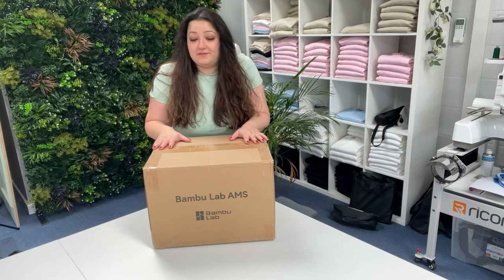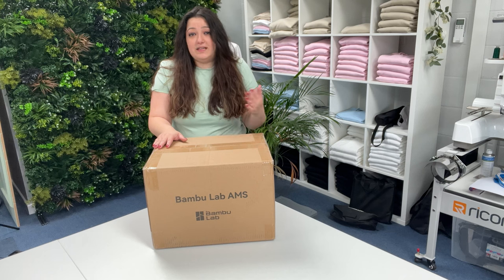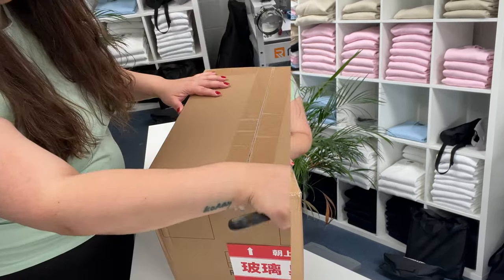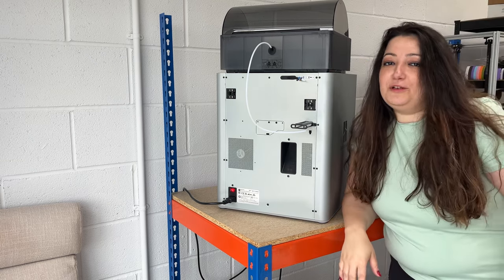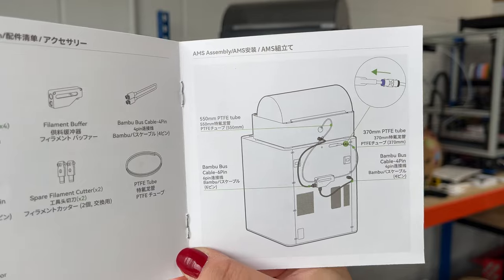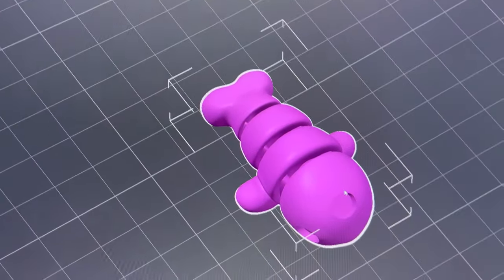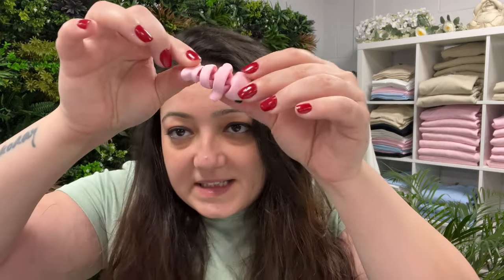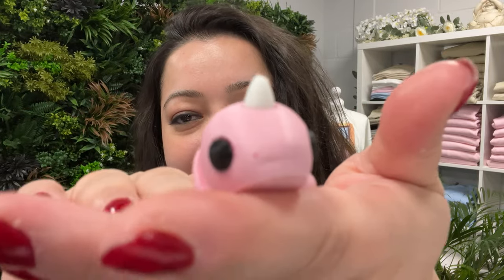I Bought Bambu Lab AMS, Transforming Designs into Reality, Unboxing, 3D Printing, Behind the scenes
In today’s video, we dive into the exciting world of unboxing the Bambulab AMS, 3D printing adorable mini animal keychains, and assembling them. Plus, I’ll show you the process of printing and cutting custom stickers, as well as fulfilling leaflet orders. It’s a packed day in the life of running a creative business!

Burcin x